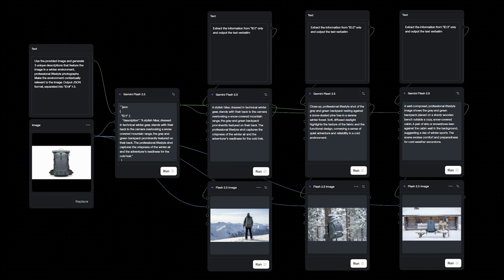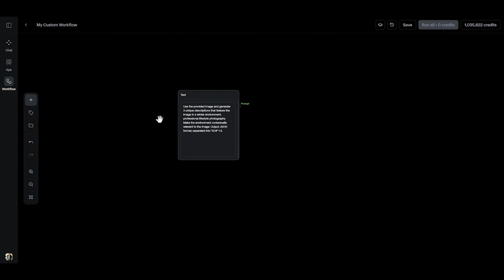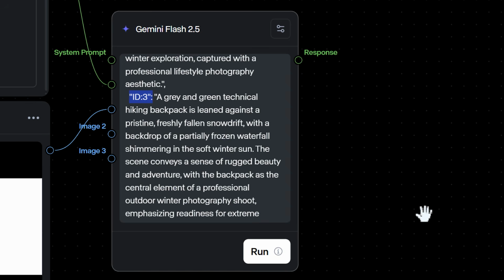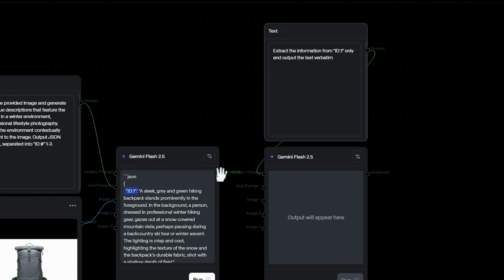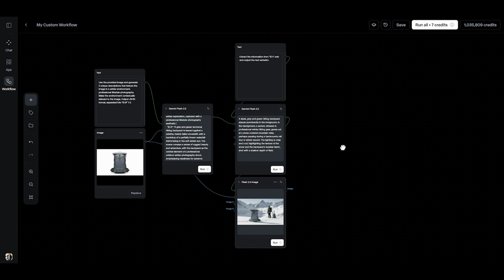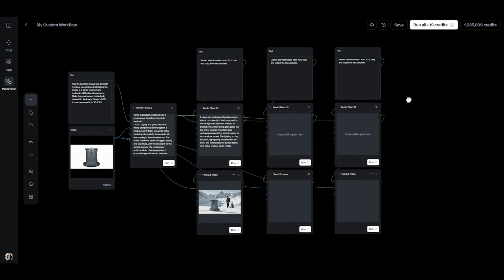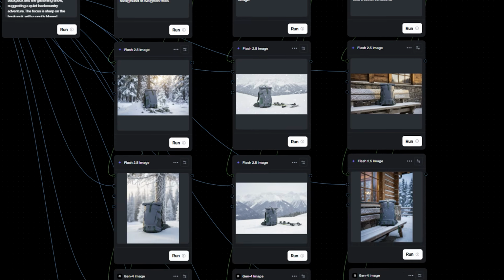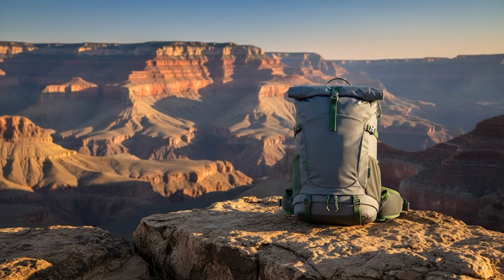How to Build Custom Workflows | Runway Academy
Learn how to build custom workflows in Runway.

0:00 Intro
0:29 Building a custom Workflow
2:36 Running your custom Workflow
2:55 Advanced options
3:33 Outro